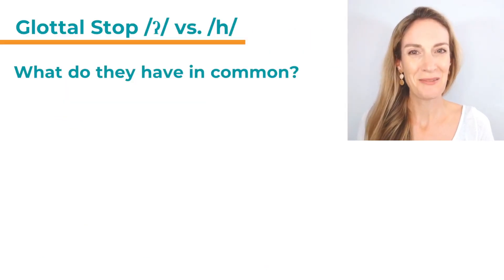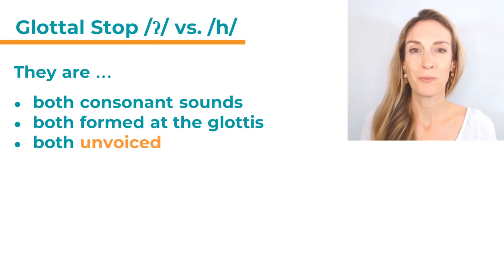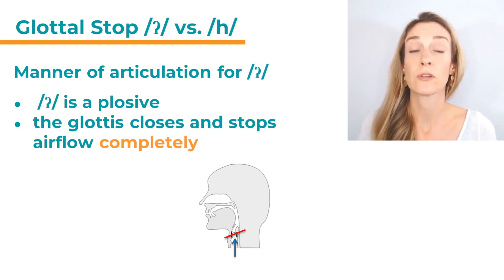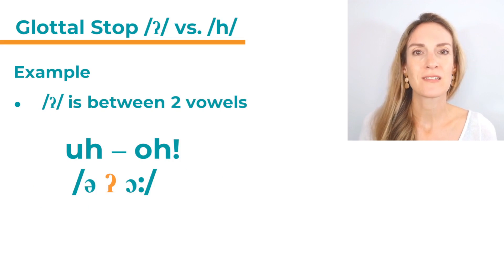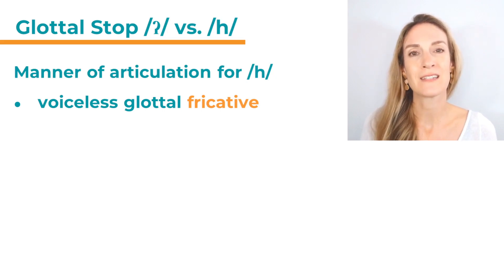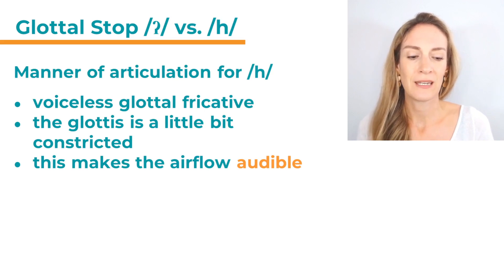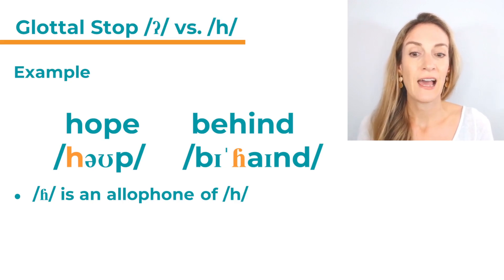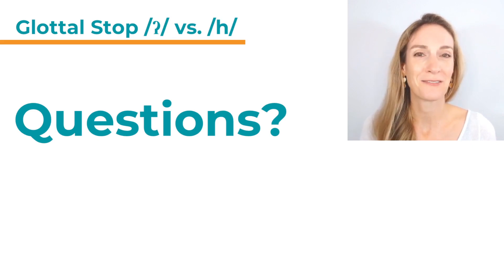Glottal Stop /ʔ/ vs. the /h/ sound | Consonant Sounds | Phonology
Billie English - the YouTube channel to help you improve your English pronunciation, speaking and fluency! Billie is a certified CELTA English teacher trainer and has over 17 years of teaching experience. Learn all about the difference between the glottal stop /ʔ/ and the sound /h/ in this video.

🔹 Pronunciation Mastery: Speak clearly and confidently.
🔹 Effective Communication: Enhance your fluency and interaction.
🔹 Cambridge Exam Prep: Achieve top scores with my strategic guidance.

Do you want to improve your pronunciation? Try out ELSA speak - the AI pronunciation coach app!

★★ CONNECT ★★ @the.billieenglish  ★★

★★ TIME STAMPS ★★
0:00 What do the 2 sounds have in common?
2:09 Manner of articulation of the glottal stop
5:18 Manner of articulation of /h/
7:14 the sound /h/ vs. allophone /ɦ/

In this video we are going to have a look at the difference between two sounds of English: the glottal stop /ʔ/ and the sound /h/. First of all, they share three features: they are both consonants, both are unvoiced, and both are formed at the glottis (= the space between our vocal cords). That means they have the same place of articulation and are therefore called voiceless glottal sounds. Remember, voiceless is the same as unvoiced and means there is no continuous vibration of our vocal cord when the sound is produced. So, what is different? The main difference is the manner of articulation, i.e. the way the sound is produced. The glottal stop is a plosive just like its name indicates! It is formed as the vocal cords completely restrict airflow which is then suddenly released. This little explosion of air is what makes the sound. However, the sound /h/ is a voiceless glottal fricative. It is also sometimes called a voiceless glottal transition or aspirate. Here, the vocal cords constrict the air flow a little bit and this results in audible air friction, so it’s a fricative! At the end of the video, we also have a look at some example words and an allophone sound to our ‘normal’ /h/, the breathy voiced /ɦ/ which we sometimes hear between vowel sounds.

★★ ABOUT BILLIE ★★